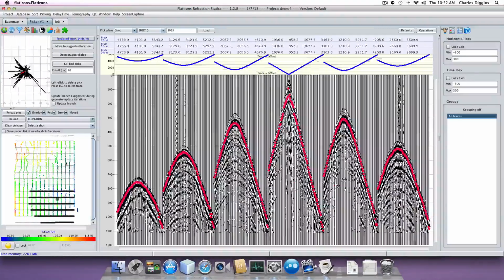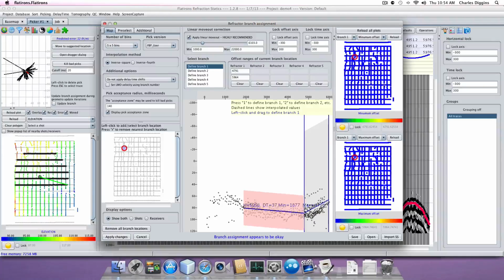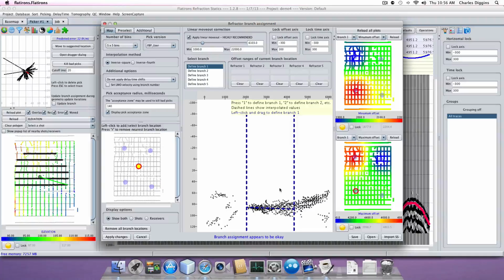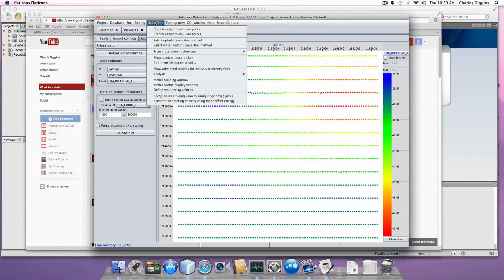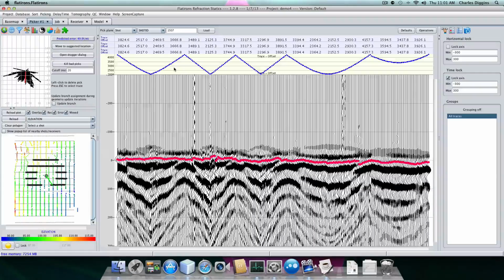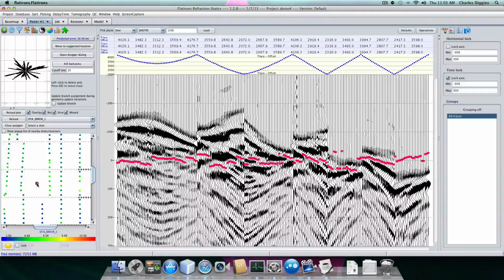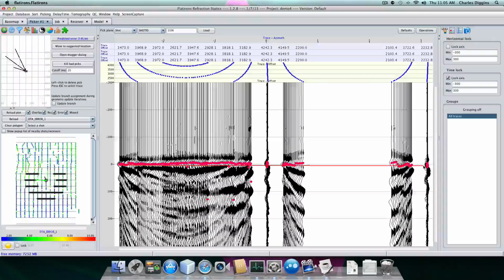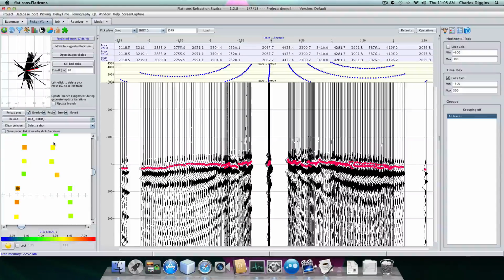Flatirons Refractor analysis